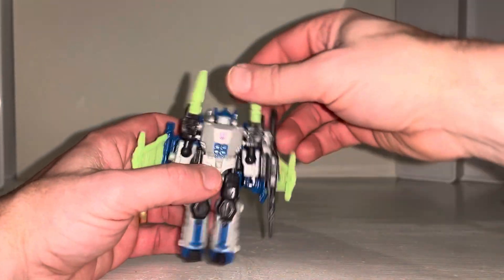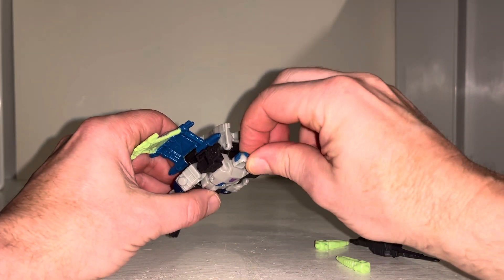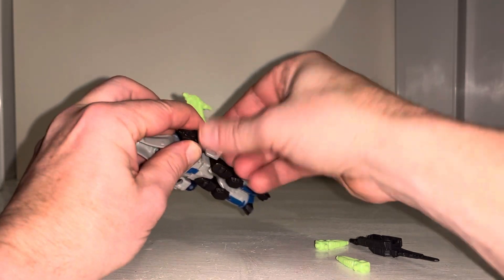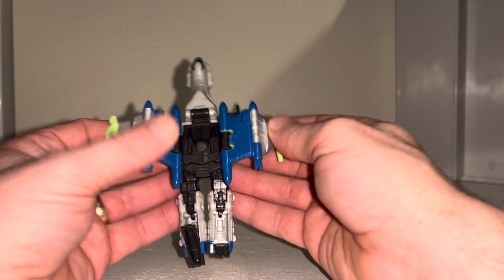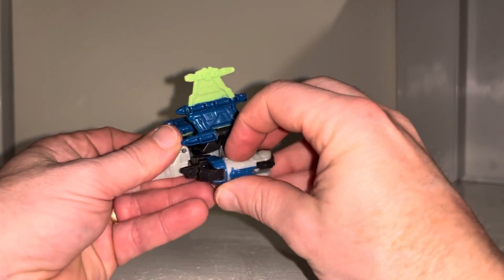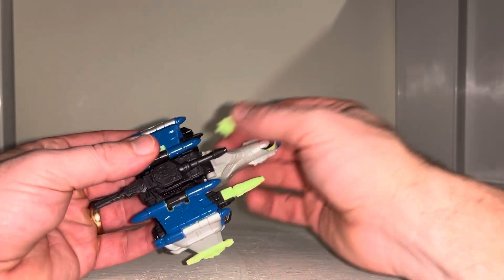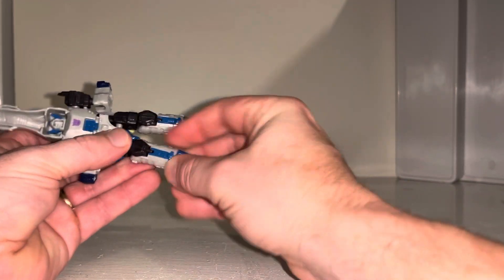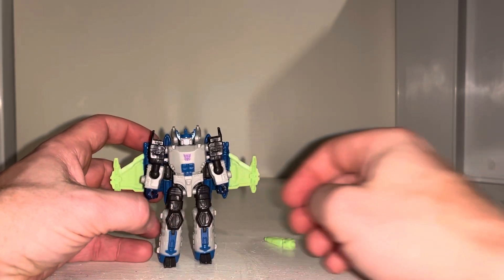How to transform legacy united energon universe megatron figure. Transformers generations core class